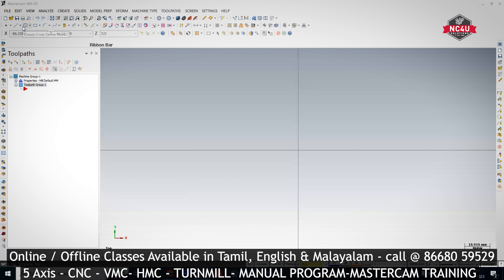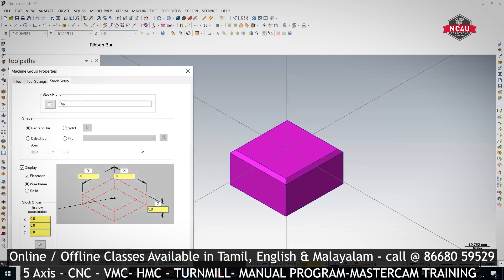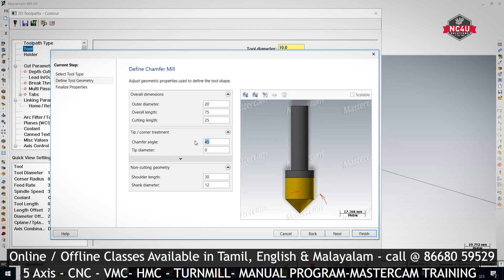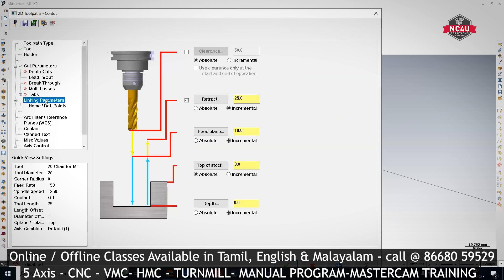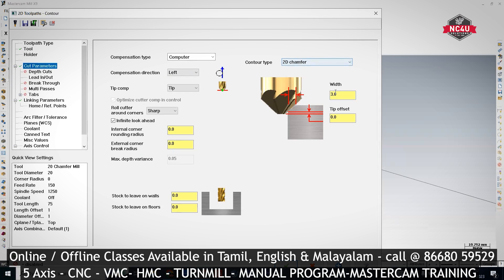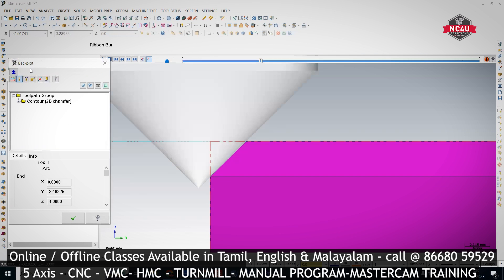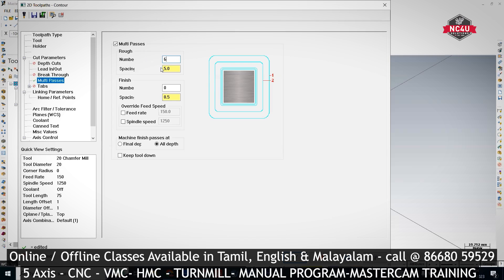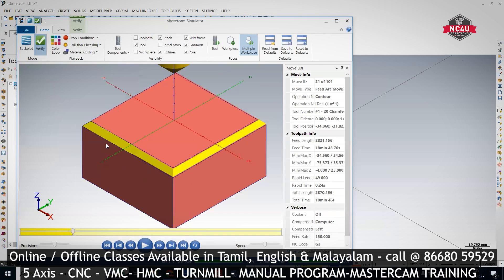How to Program a Chamfer in Mastercam -English -VMC HMC-5 Axis CNC Training-Coimbatore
📲Need Mastercam 3D Mold die Programmer for Dubai 📲
📲Send your resume to 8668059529📲

📲Videos List📲

👩🏻‍🔧 Learn CNC Programming for VMC, HMC, VTL

👩🏻‍🔧 Enroll in this course. This is job guaranteed Master Course.

👩🏻‍🔧  NC4U SOLUTIONS -Mastercam Training in Coimbatore & CHENNAI

👩🏻‍🔧 Topics Covered: MASTERCAM 5AXIS
 1.Basic Fundamentals
 2. GDNT
 3.Machine Fundamentals
 4.Machine Setting
 5.Programming
 6.MACRO Concept
7-5 axis